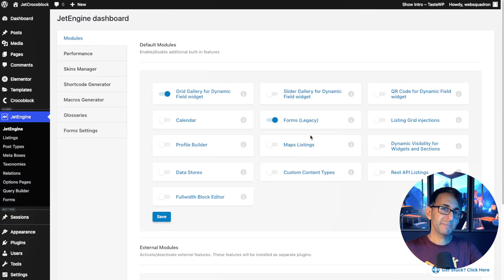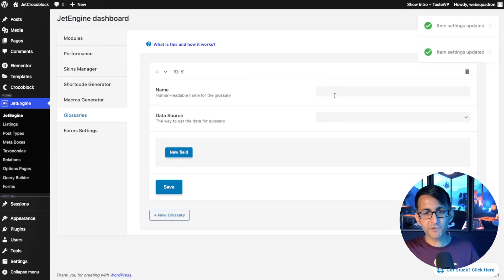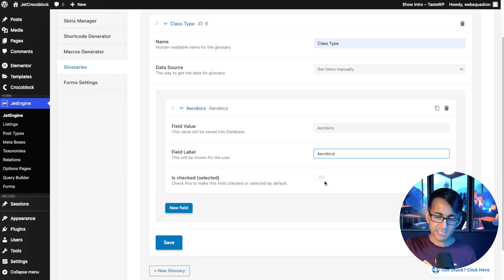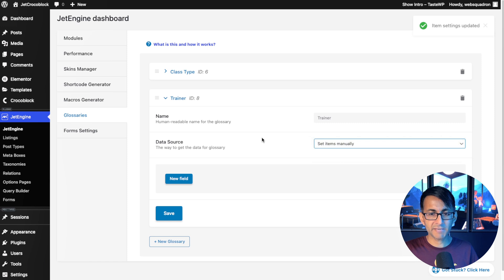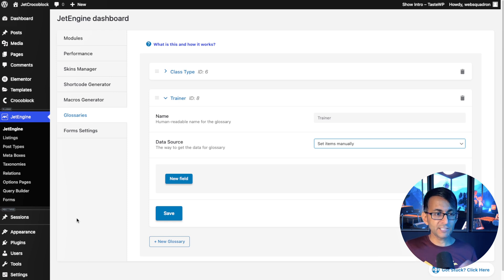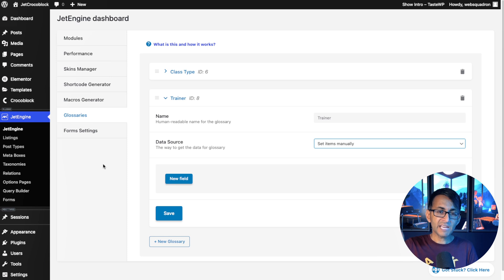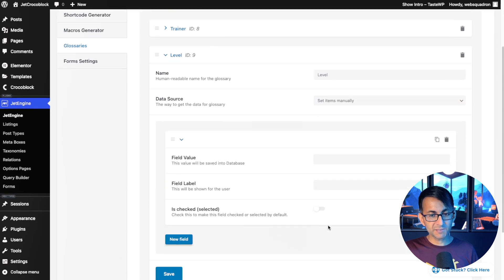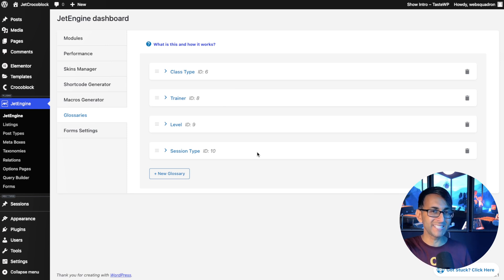Crocoblock Lesson 2 - JetEngine Glossaries - Wordpress Tutorial - Basics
Lesson Series as part of our Masterclass with 4 amazing plugins from the Crocoblock Family - as we delve into using JetEngine, JetSmartFilters, JetAppointment and JetBooking for a Personal Trainer/Fitness Site!

And if want to get hold of a special-SUPER-SPECIAL-Discount on those 4 plugins, then you need to sign up to our course (Exclusive Code just for Course Members).